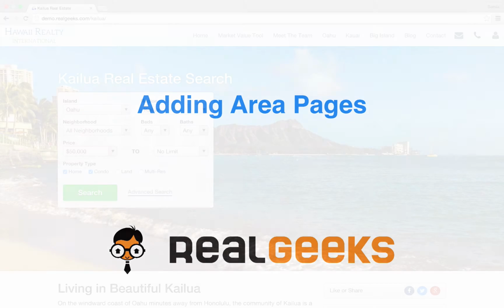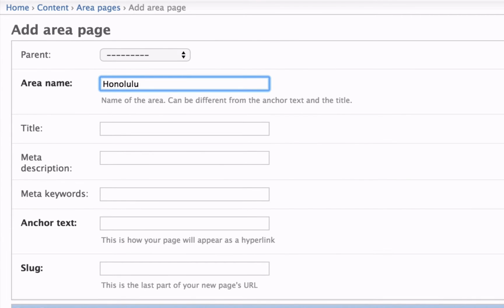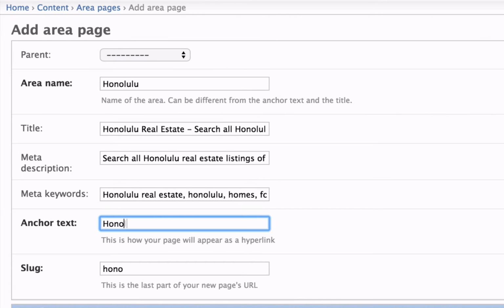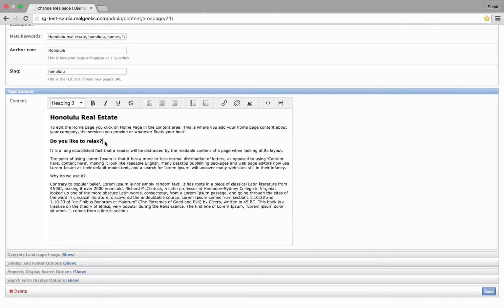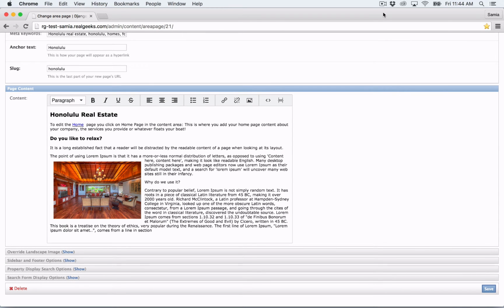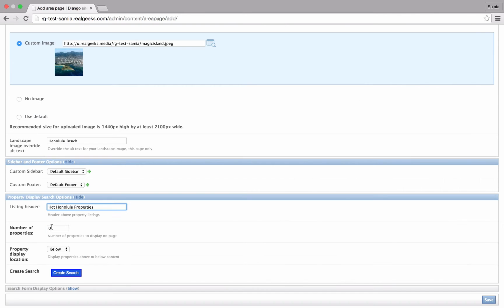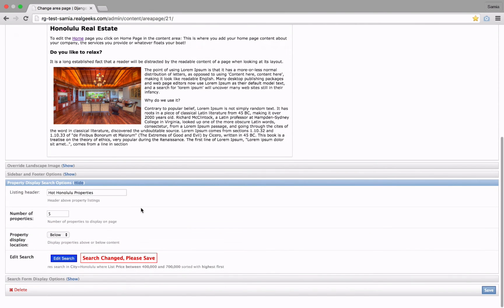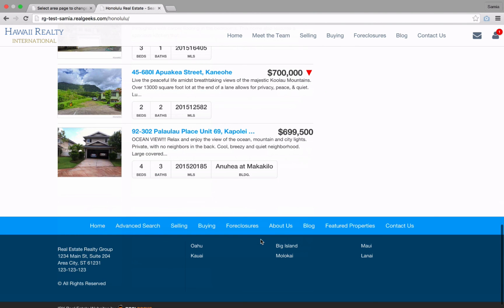Adding and Editing Area Pages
In this screencast, we’ll review the “Adding Area Pages” feature. With this tool you can Edit and Add Area Pages to your Real Geeks website to further customize your searches and increase your leads.